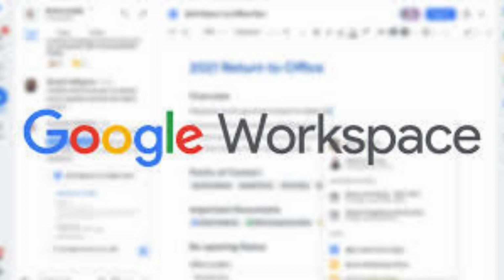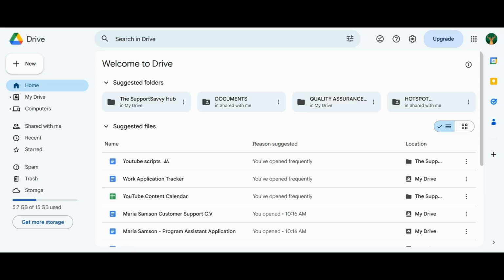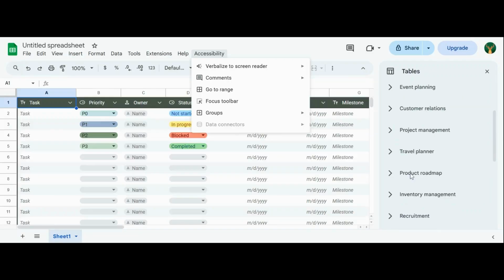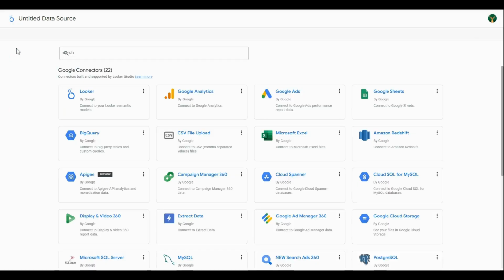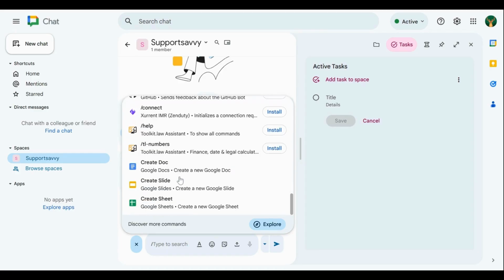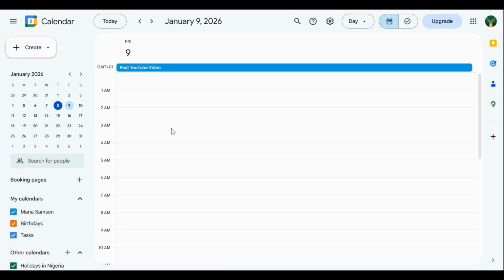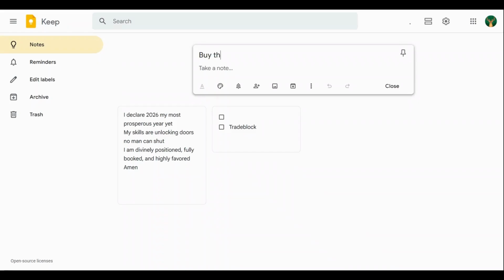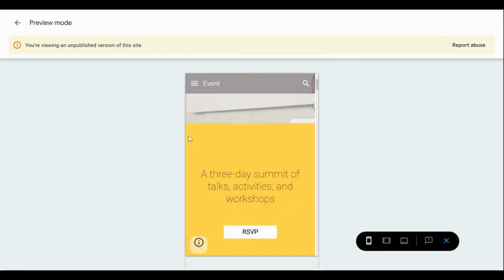GOOGLE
Master the online tools you need for work with our clear, step-by-step tutorials. We break down essential software and AI tools used by Project Managers, Administrators, Virtual Assistants, Digital Marketers, and Writers.

We focus is on the tools that power modern collaboration and productivity.
Follow me on X to connect personally and collaborate.

You can also find the links to join our Telegram and Whatsapp community in the profile description. On these spaces, we share valuabe information, job updates and motivational content.